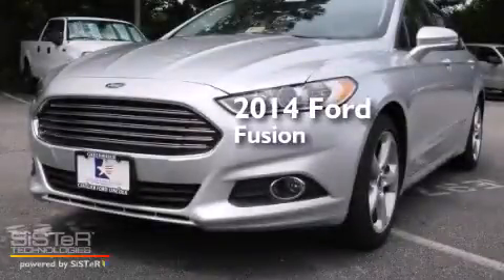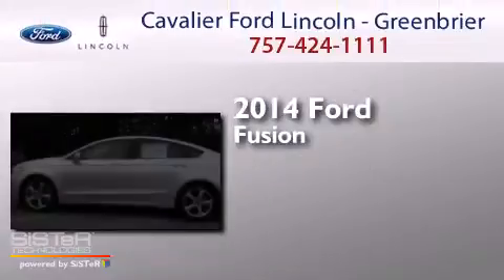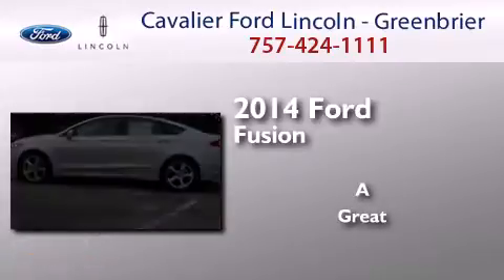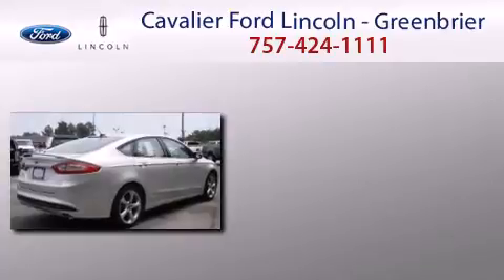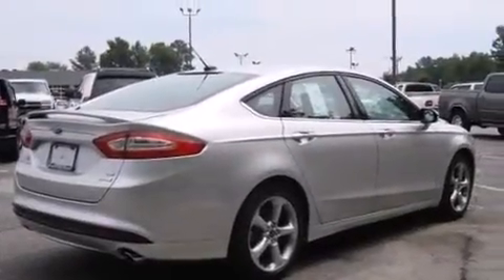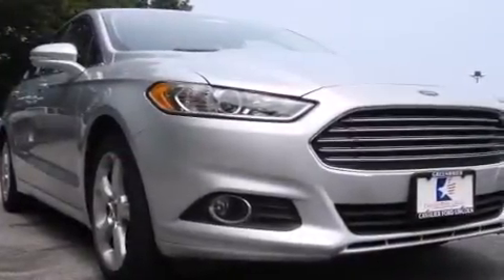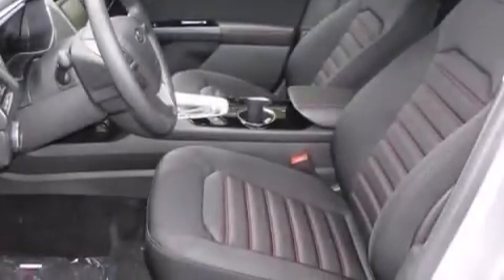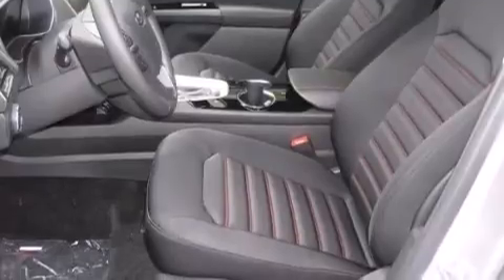2014 Ford Fusion Chesapeake VA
We have been honored to serve the Chesapeake VA area , we promise that your experience at our dealership will exceed your expectations ! Year : 2014 Make : Ford Model : Fusion Engine : 2.5 Trans . : a Exterior : Ingot Silver Metallic Miles : 9 Cavalier Ford Lincoln - Greenbriar 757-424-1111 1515 South Military Parkway Chesapeake , VA 23320